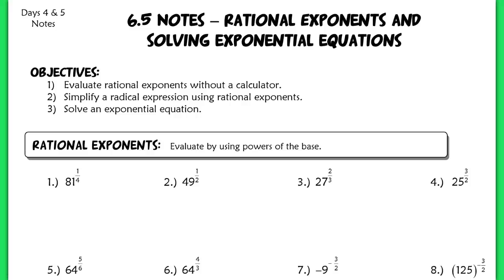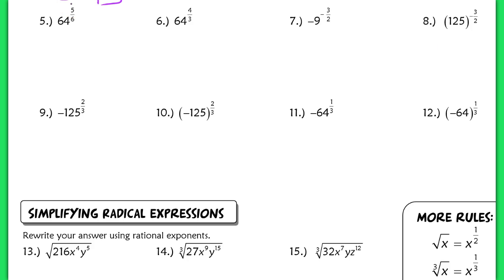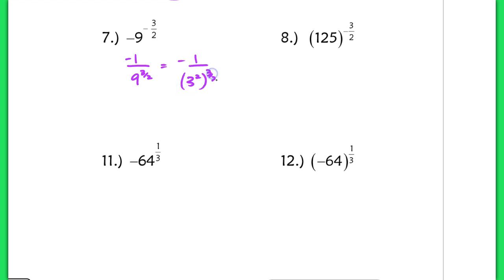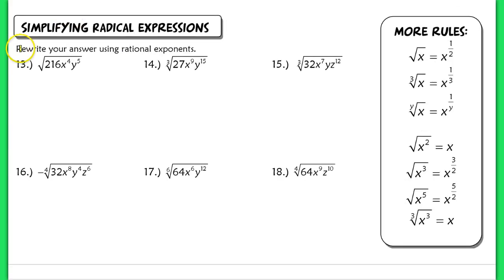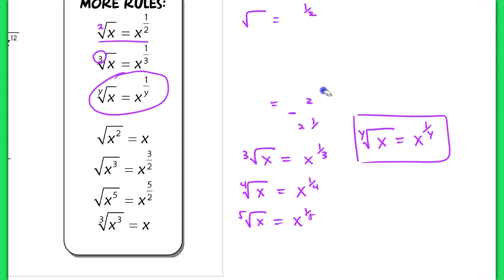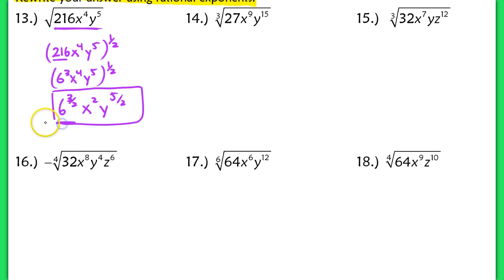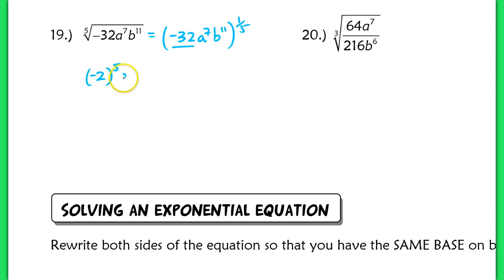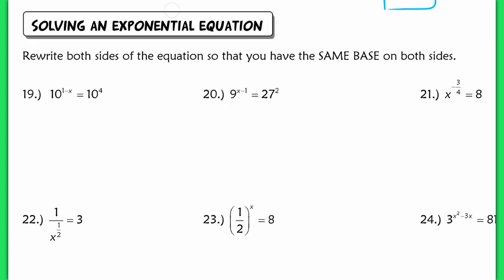6.5 (Part 1) Rational Exponents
6.5 (Part 1)  Rational Exponents